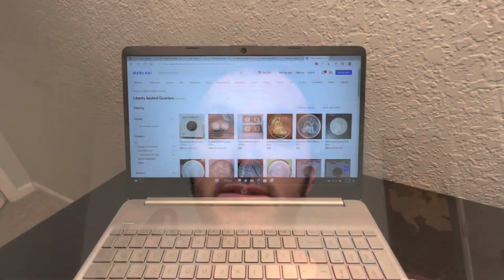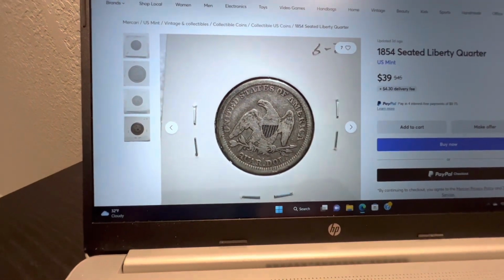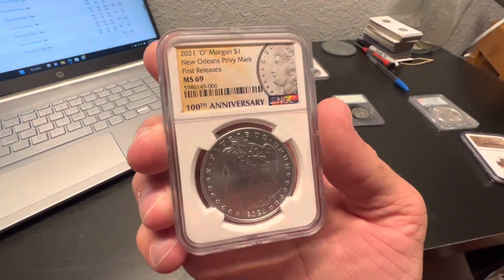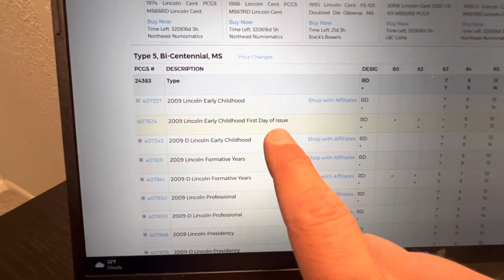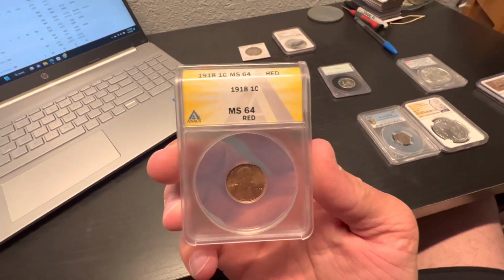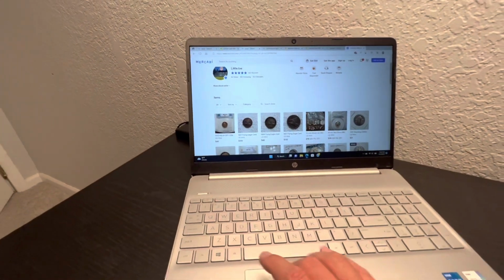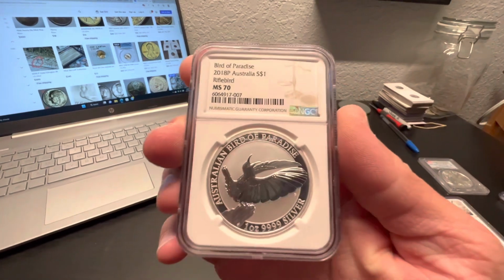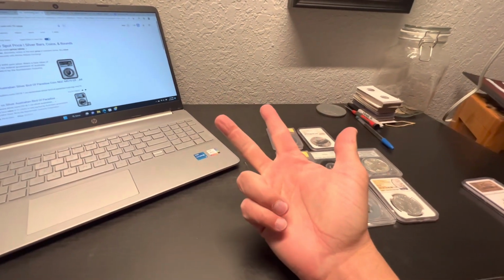Online Buys and Research, To Make a Profit!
I go through the motions of what I do to buy coins.
The websites, the process, research and grading to get your bang for the buck!

Got questions or comments…give me a shout at